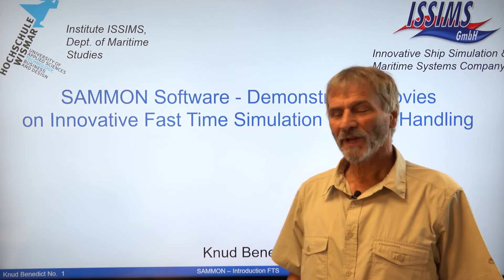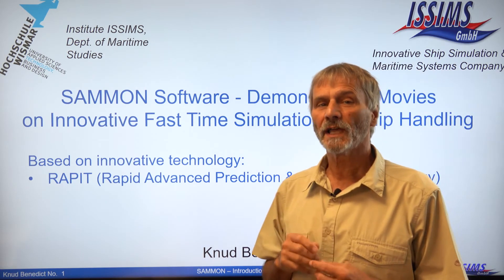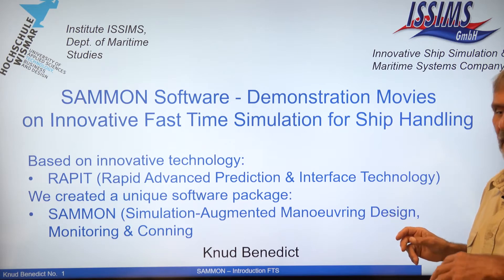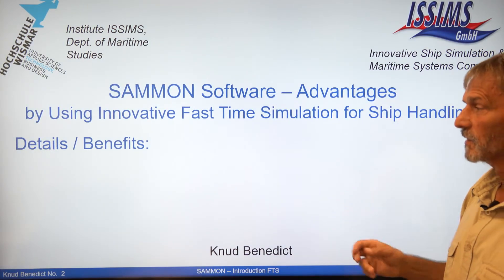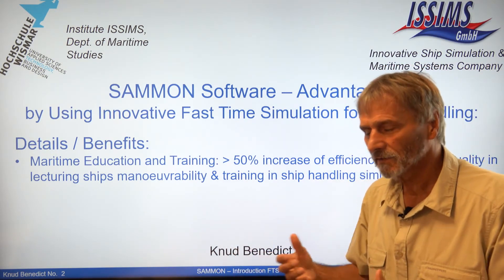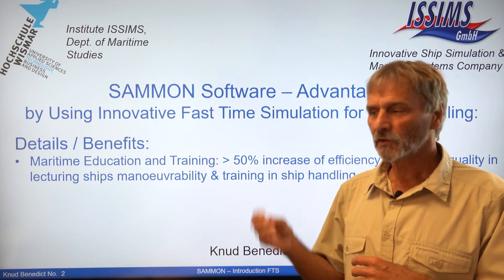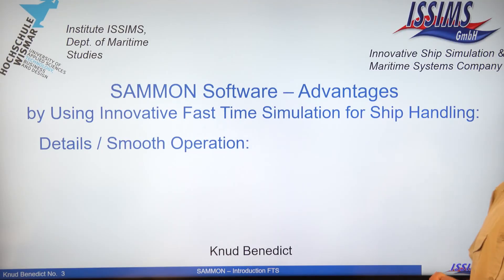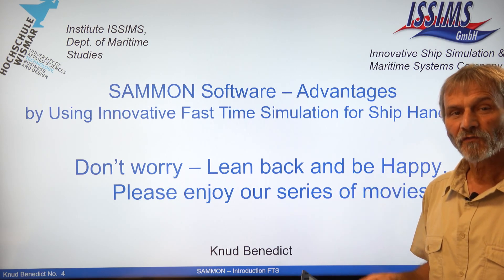SAMMON Fast Time Simulation Intro with movies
This video shows the underlying principles of the SAMMON software tools based on Fast Time Simulation of manoeuvres. It describes very shortly some of the features for manoeuvring planning and conning / monitoring with danymic prediction which are shown in more detail in the other movies on this channel.
Knud Benedict